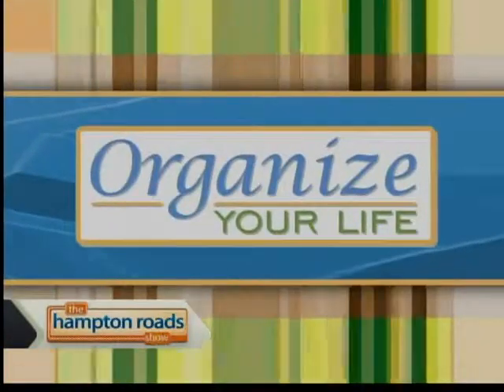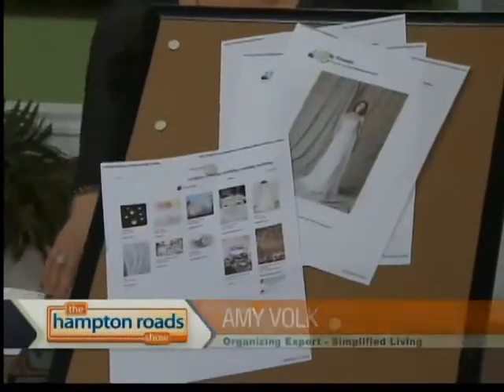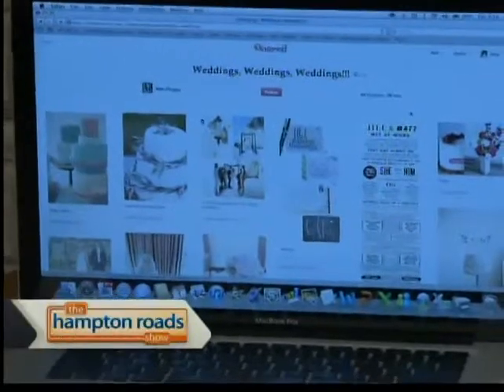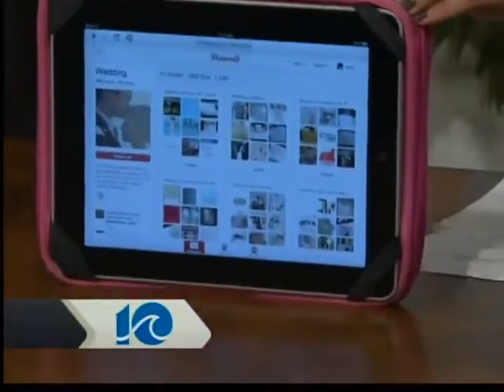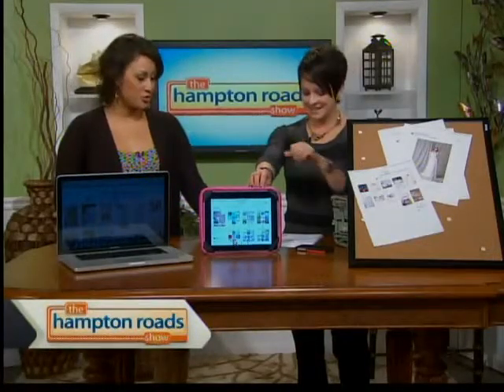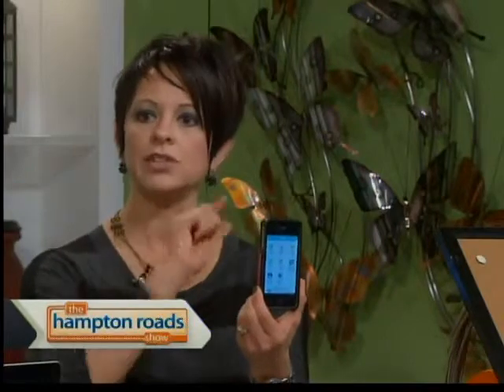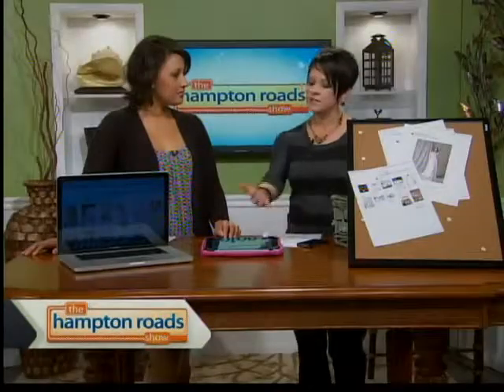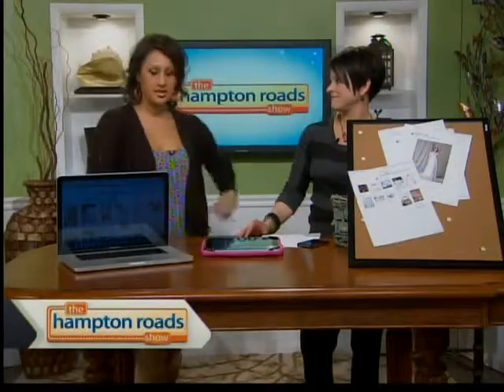Organize Your Life Digital Organizing the hampton roads show com Virginia